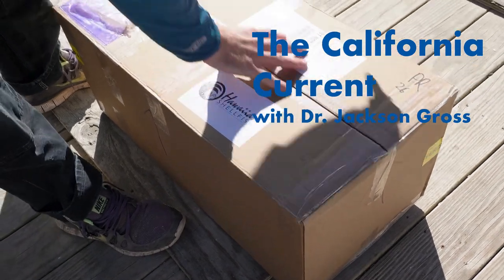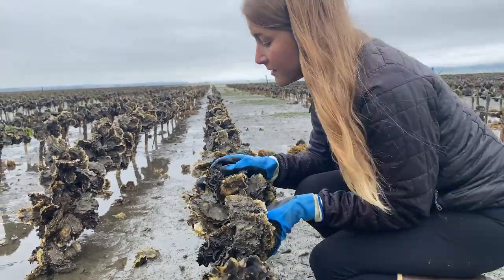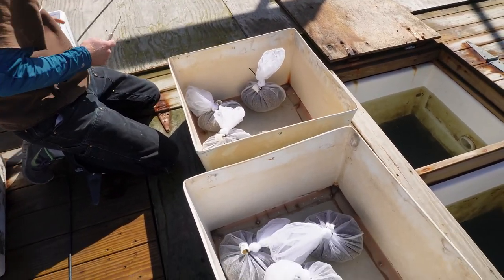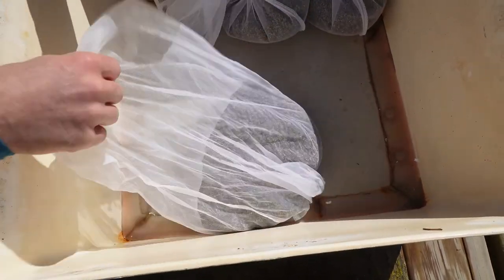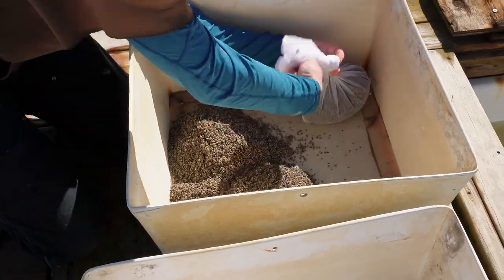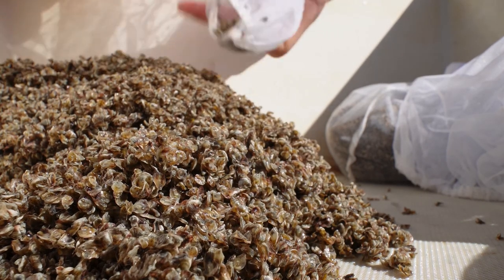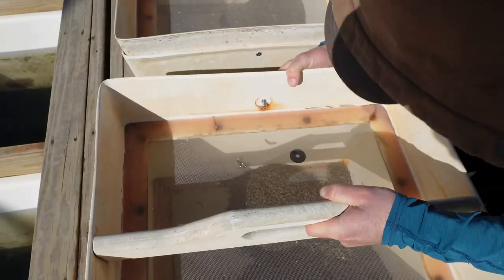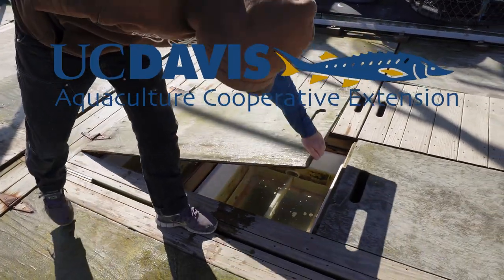Where Oysters Come From and What is Oyster Spat?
UC Davis Aquaculture visits the Bodega Bay Oyster Company Floating Upweller System (FLUPSY). A shipment of pacific oyster spat has arrived from an oyster hatchery in Hawaii. Ever wanted to know what is oyster spat or where oysters come from? In this video we will watch as the oyster seed is unboxed and placed in the FLUPSY. We will discuss what is cultch and cultchless spat. Oyster farming in California aquaculture is similar yet different from oyster aquaculture that occurs in other US aquaculture operations. California shellfish aquaculture farmers do not practice much on bottom aquaculture instead most is farmed off bottom.

aquaculture.ucdavis.edu